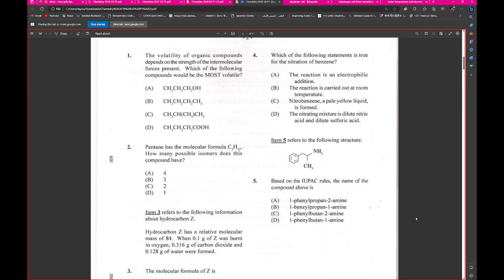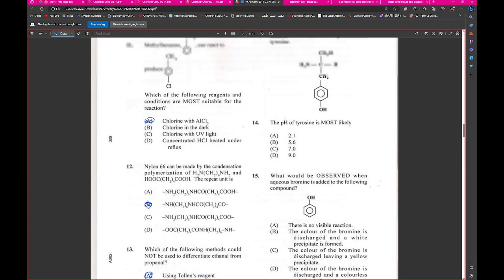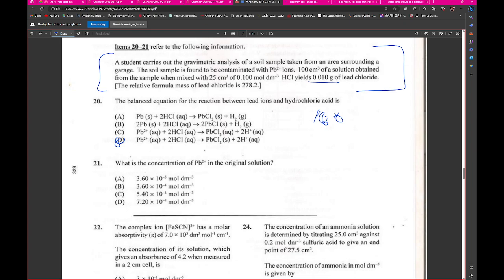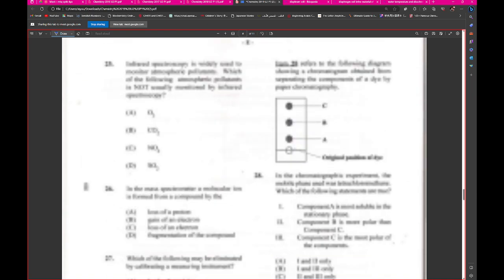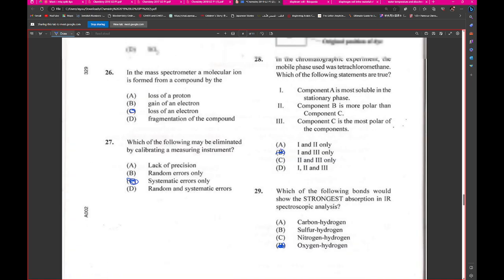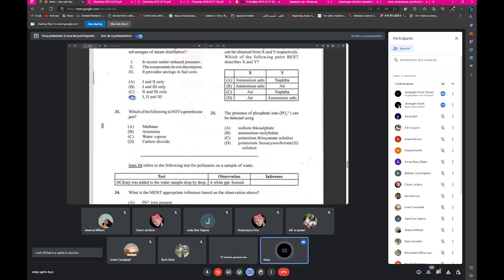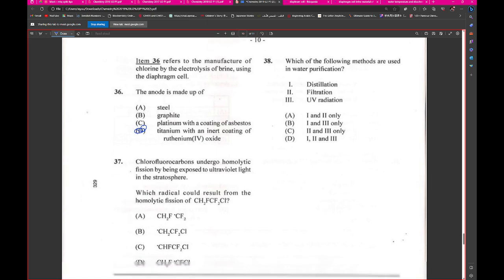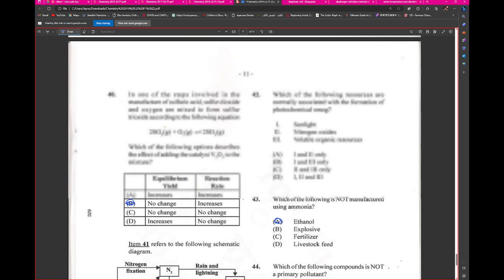CAPE Chemistry Unit 2 Paper 1 2019